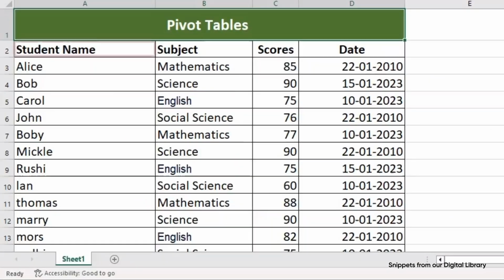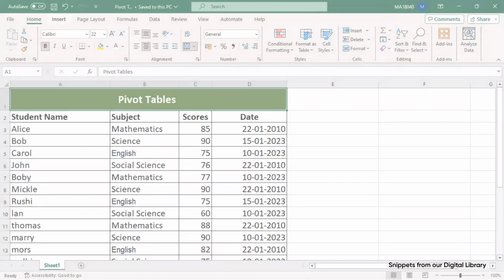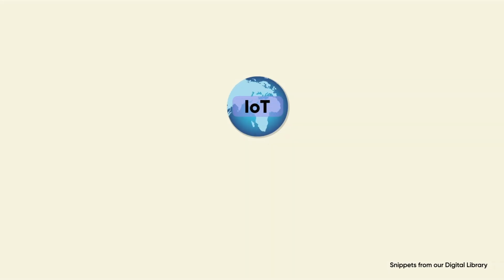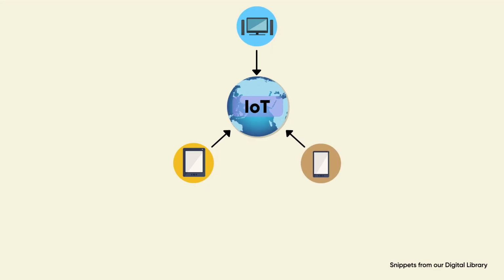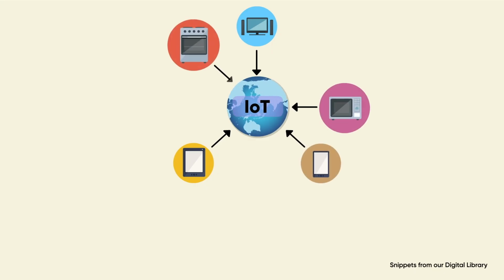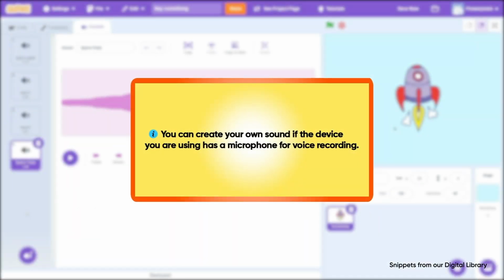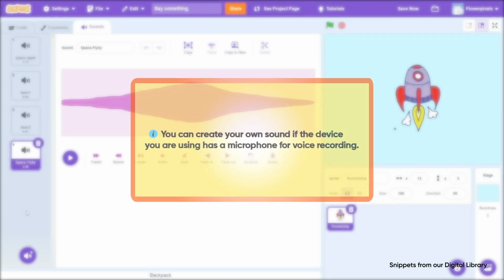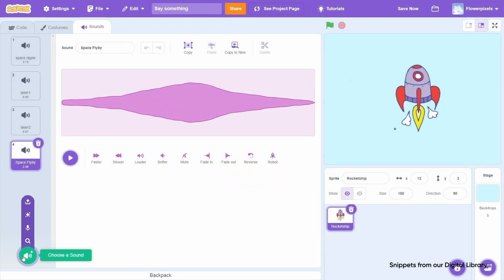Product introduction Kodeit: Shaping Tomorrow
KodeIT by EdTech Global is a full K–12 instructional tech platform, offering 2,800+ classroom activities, 1,400+ digital resources, and 150+ lessons. It teaches digital literacy, programming, data analytics, and multimedia creation through hands-on, constructivist learning. With curricula aligned to international standards and adaptable to national frameworks, KodeIT supports differentiated instruction and classroom management. Teachers get ready-made lesson plans, rubrics, and progress-tracking tools, while administrators gain unified analytics to monitor performance and scale implementation.

Through an exclusive partnership with EdTech Global, Kodeit is now available to schools across North America—providing educators with an engaging, classroom-ready platform to teach coding and STEM skills through game development.